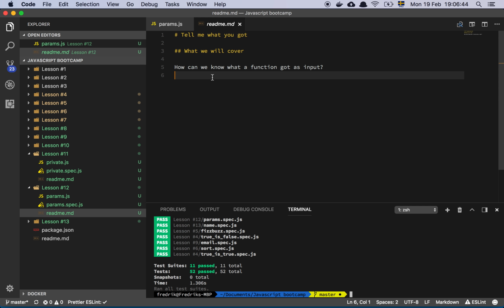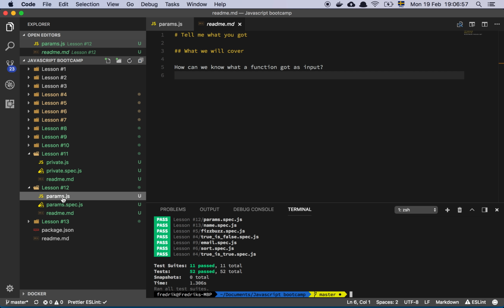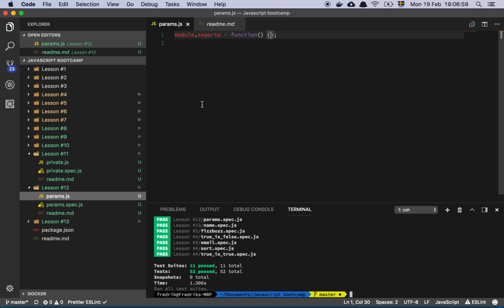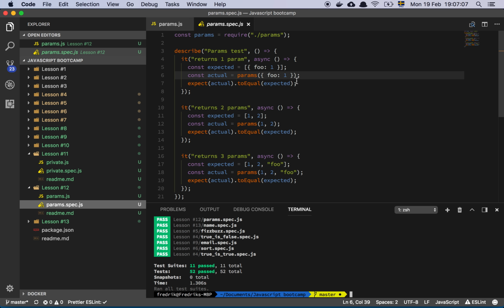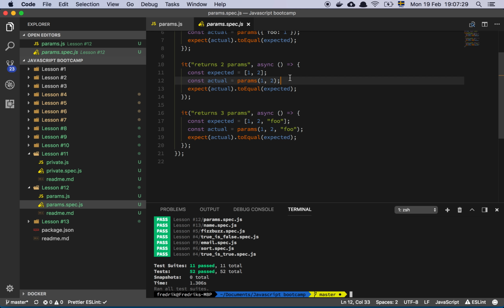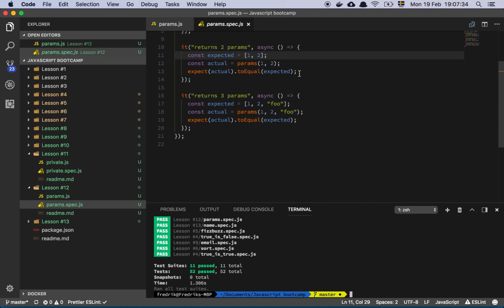Javascript boot camp - what did you give me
In "Javascript bootcamp - what did you give me" we look at how